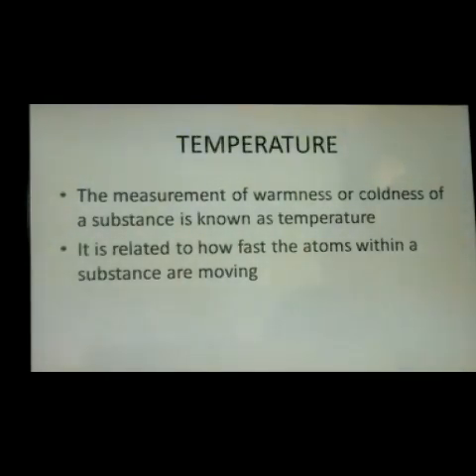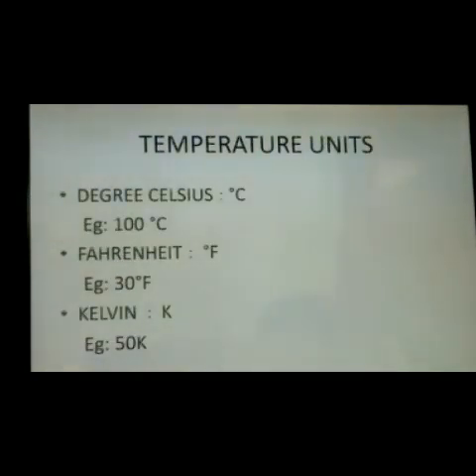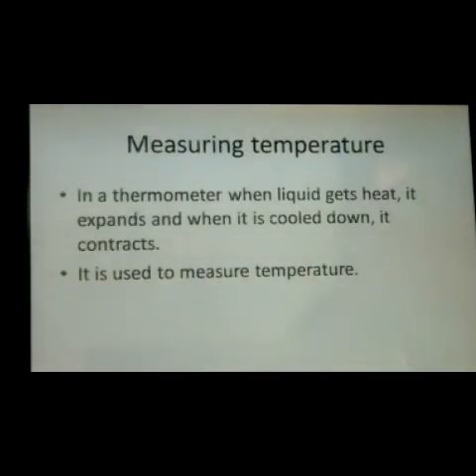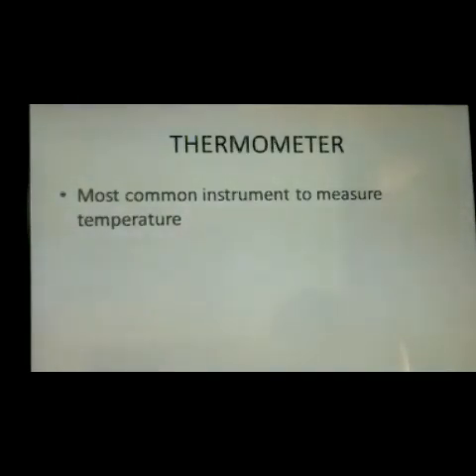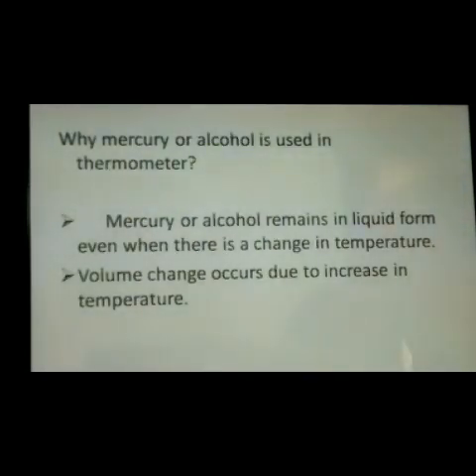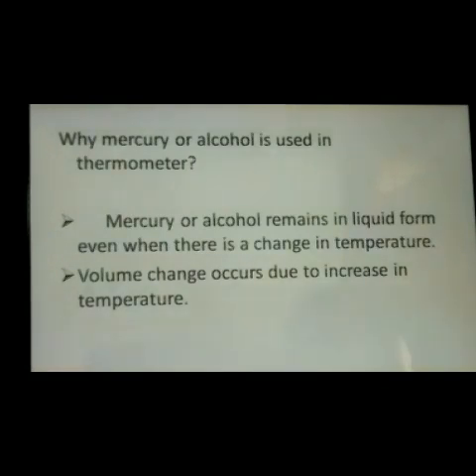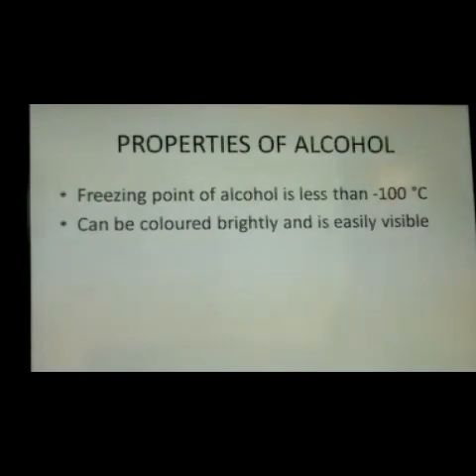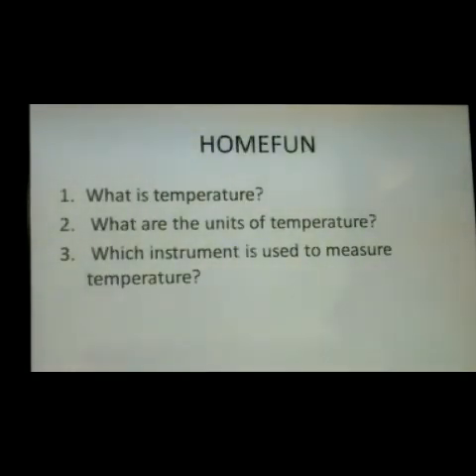IDEAL & ADHARSH GRADE VII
CLASS                    :7
SUBJECT               : Science
TITLE                      : Introduction to heat and temperature
SESSION                :1
VIDEO CREDITS    :Rajeswari
VERIFIED BY          :Krishnaveni